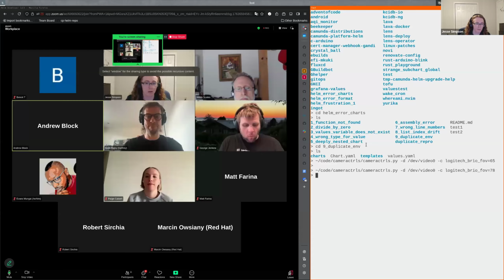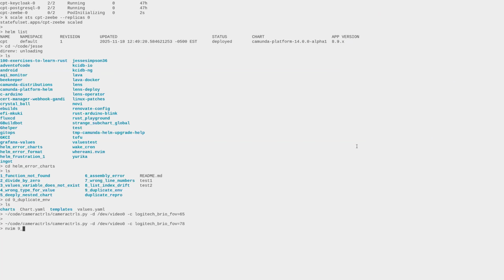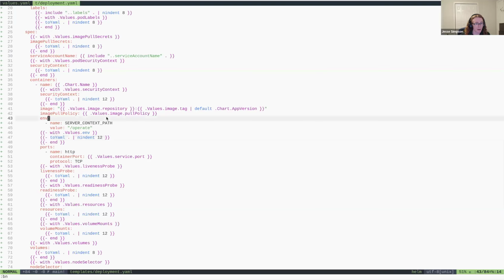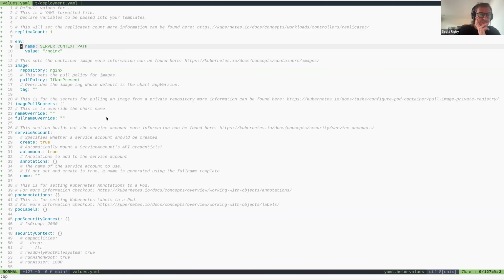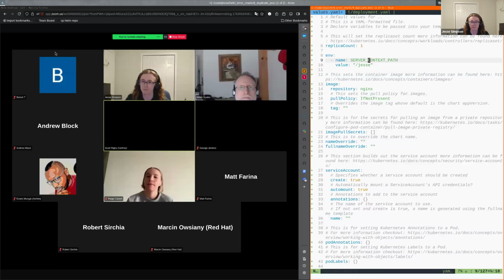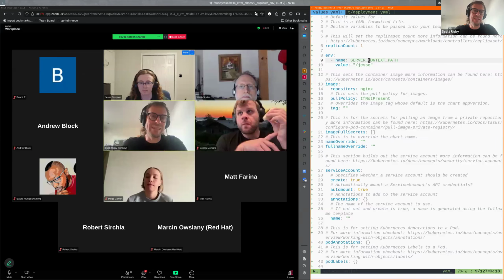Helm Developer Call 2025112